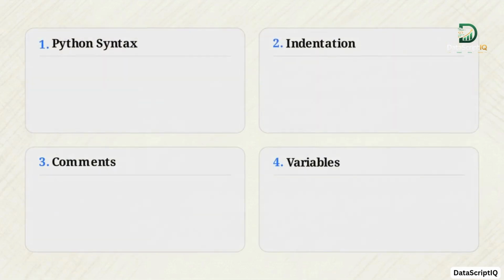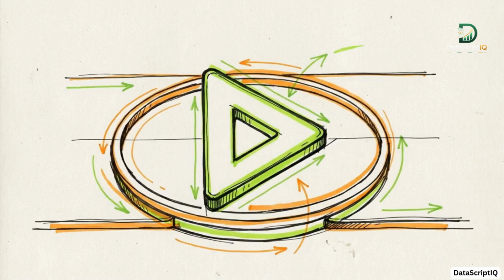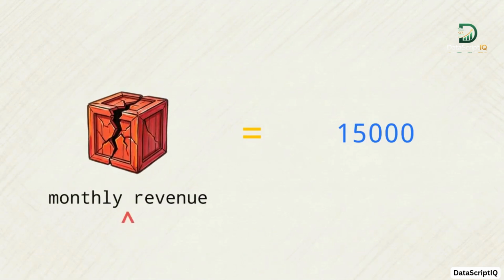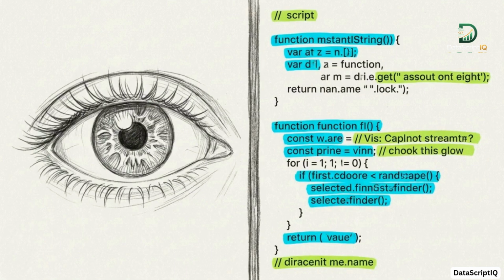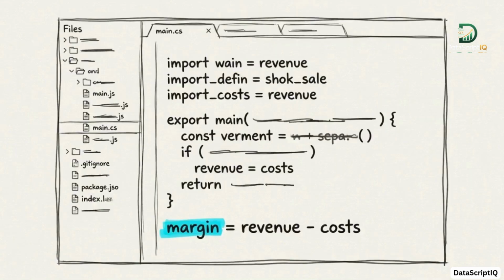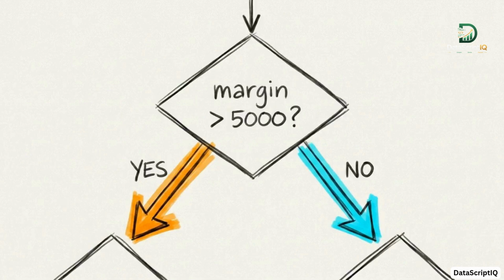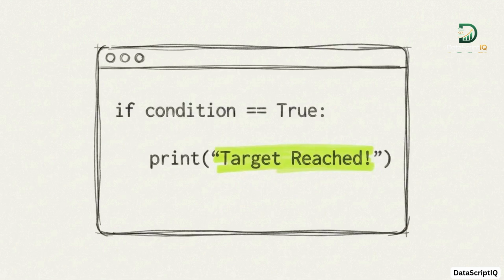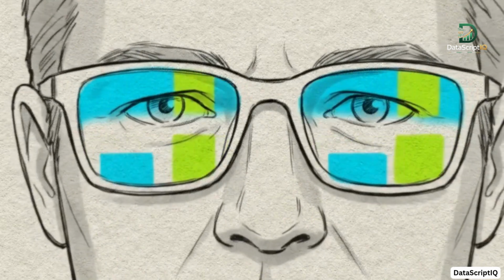Python Syntax, Indentation, Comments & Variables | Basic to Advanced Full Course | DataScriptIQ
Build a reliable Python foundation by learning how the language reads and organises code. This Data Script IQ lesson explains syntax, indentation, comments, variables, naming conventions, value assignment and multiple assignment through examples.

The session is designed for students, professionals, business owners and learners who want to understand Python before moving into conditions, loops, functions, data analysis, automation or machine learning.

You will learn how to:

• Write valid Python statements with correct punctuation and structure
• Use indentation to create conditions and nested code blocks
• See how spacing changes program logic
• Add useful single-line and multi-line explanations
• Understand the difference between comments and docstrings
• Create meaningful variables using professional naming conventions
• Store strings, integers, decimal numbers and Boolean values
• Reassign and update values without making code confusing
• Assign several related values in one statement
• Avoid errors involving quotation marks, colons and operators
• Organise code so it stays clean, readable and easy to maintain

The examples use situations such as revenue calculations, customer counts, stock levels, course records and performance reporting. This makes each concept easier to connect with workplace tasks and programming projects.

By the end of the video, you should be able to read a short Python script, identify its structural elements and write clean code confidently. It also introduces habits for larger projects, including descriptive naming, consistent spacing, logical code order and purposeful comments.

Follow Data Script IQ for lessons across the Python Programming Basic to Advanced Full Course. Each video develops one practical skill and connects it with the concepts needed for data work, automation and application development.

Learn Python programming from basic to advanced with Data Script IQ. Follow the show on Spotify to access step-by-step lessons covering Python fundamentals, functions, object-oriented programming, automation, data analysis, APIs, databases and practical projects.
Follow the Spotify show
Listen to every course episode
Learn Python anytime and anywhere

Spotify Show: Python Programming: Basic to Advanced – Full Course
Powered by: Data Script IQ

Welcome to DataScriptIQ — your complete learning destination for Data Science, Coding, AI, Machine Learning, Software Tools, and Programming Languages.

On this channel, you will learn everything step by step with practical examples, real code, and easy explanations. Whether you are a beginner or want to improve your technical skills, DataScriptIQ will help you understand complex topics in a simple and professional way.

Here, we upload videos related to:

Data Science
Python Programming
SQL and Databases
Machine Learning
Artificial Intelligence
Deep Learning
Data Analytics
Data Visualization
Pandas, NumPy, Matplotlib, and Scikit-Learn
Power BI, Tableau, and Excel
Software Installation and Setup
Coding Projects
Programming Languages
GitHub, VS Code, Jupyter Notebook, and Google Colab

Our goal is to make coding and data science easy for everyone. Every video is designed to help you learn practical skills that you can use in projects, interviews, freelancing, jobs, and real-world problem solving.

DataScriptIQ — Code smarter. Analyze deeper. Learn faster.

This content is created for educational and informational purposes only. Results may vary depending on individual effort, experience, and learning approach.